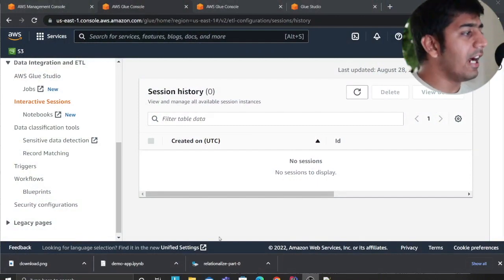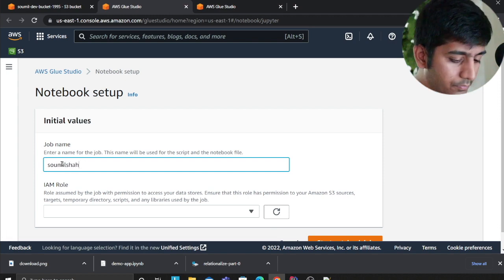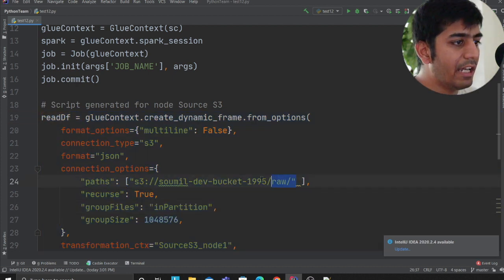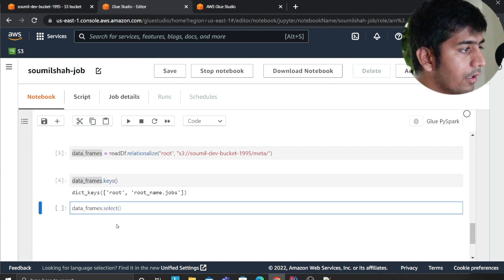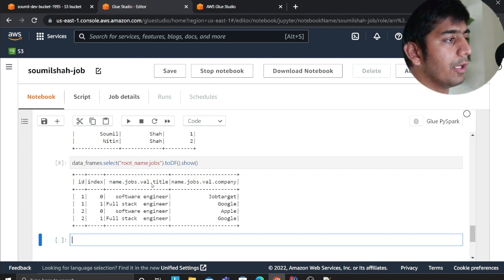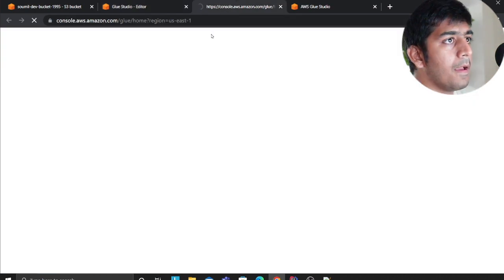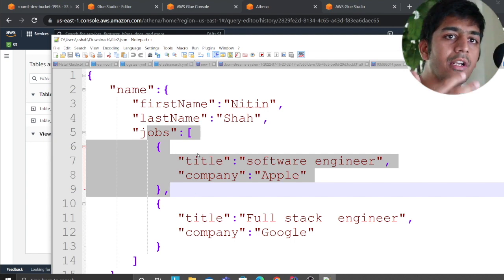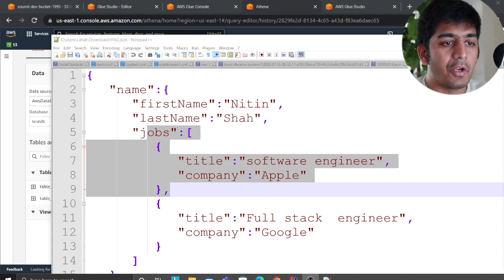How to Flatten Complex JSON into Separate Folders for Athena Query |Glue Job | Glue Notebook